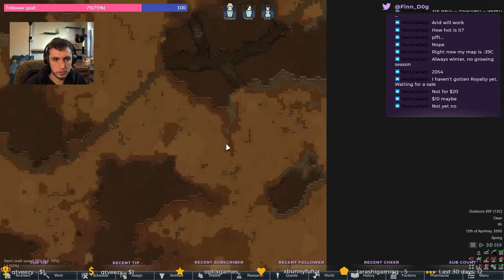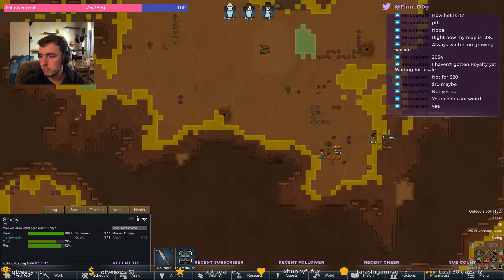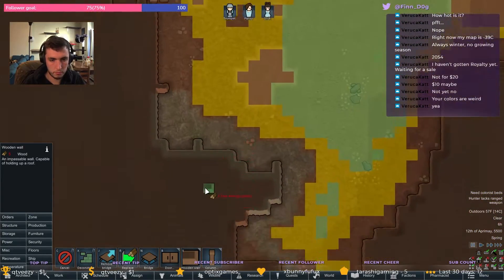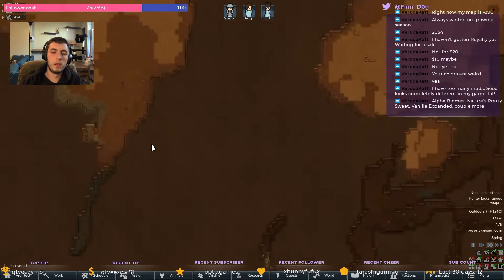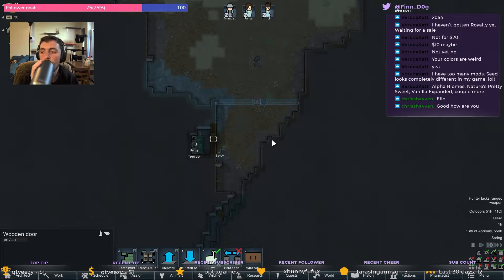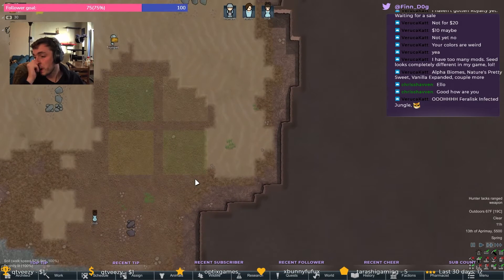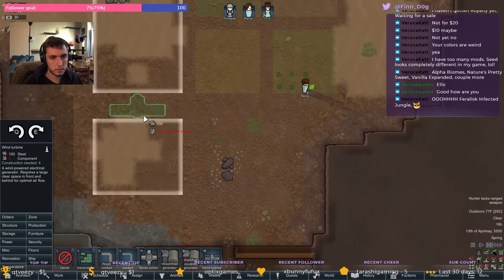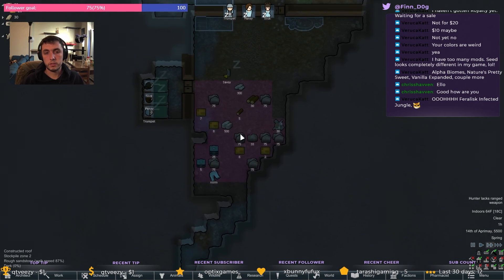Rimworld with Rimconnect: Desert Catastrophe! Episode: 1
RimWorld is a Colony Survival and Story building game where your colony will undergo challenges from other factions, weather, and even from within.

I am using RimConnect which adds an extra level of challenges or rewards as viewers on Twitch send me blessings or curses!

Want some DMCA-free music that is 100% free? I am an Ambassador for Stream Studios, a label created by and for content creators like you! You can check them out here along with the BRAND NEW dance album that just dropped today!